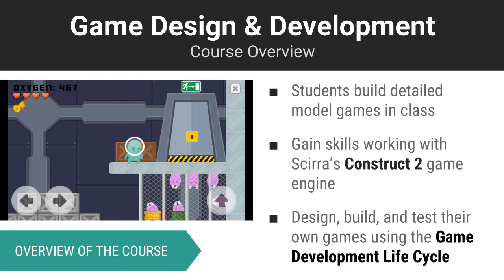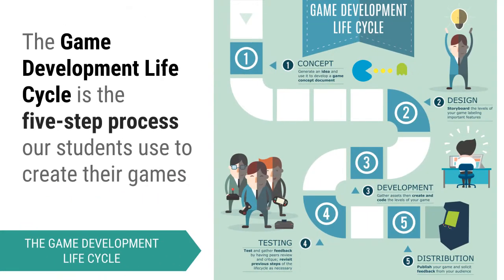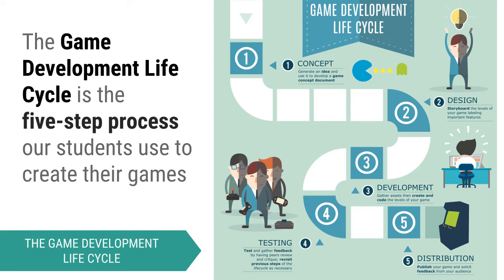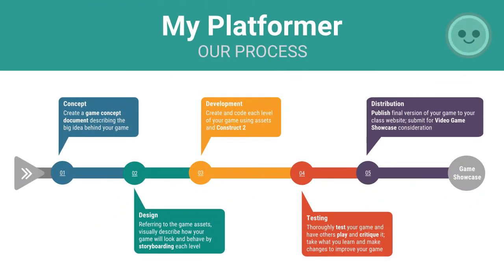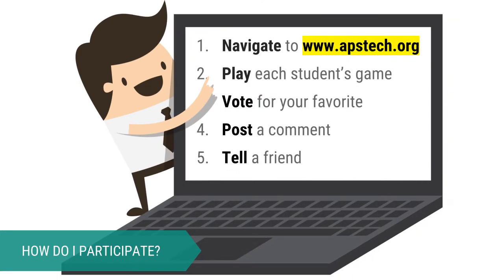Video Game Design Showcase - Spring 2017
Welcome to APS Online High School's Spring 2017 Video Game Design Showcase featuring original games built by our students